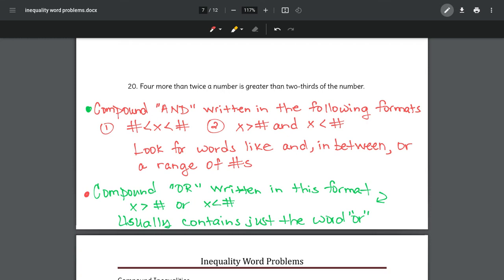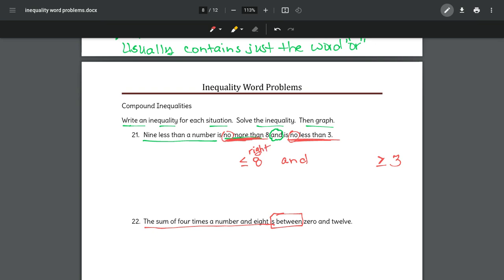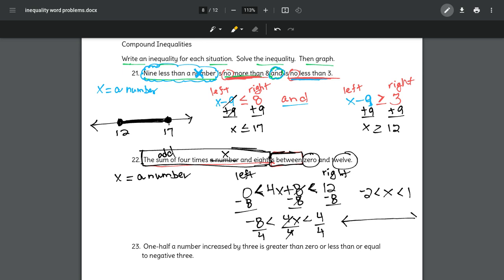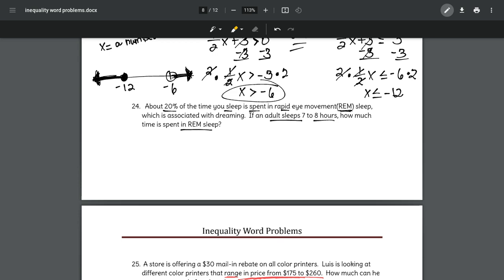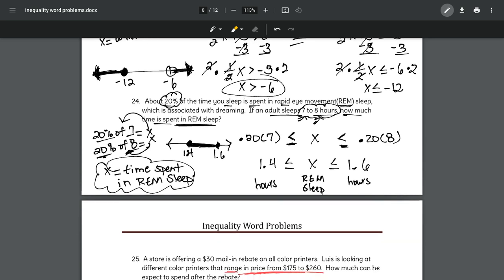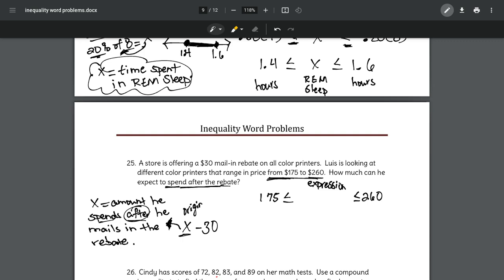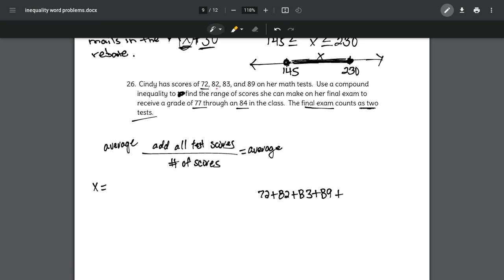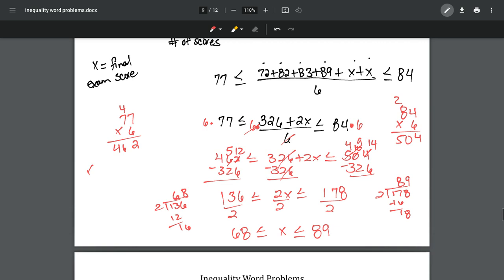Compound Word Problem Inequality Notes